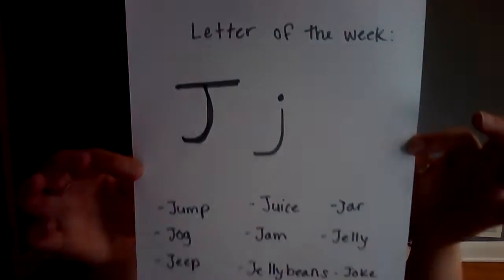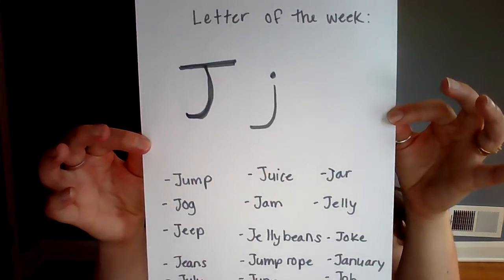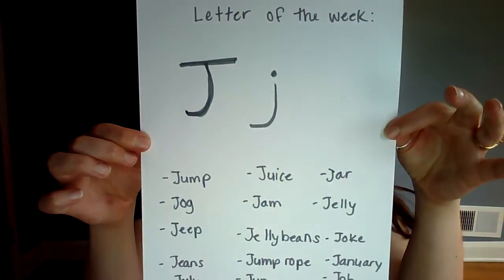Monday May 4, 2020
Our theme this week is spring gardens!